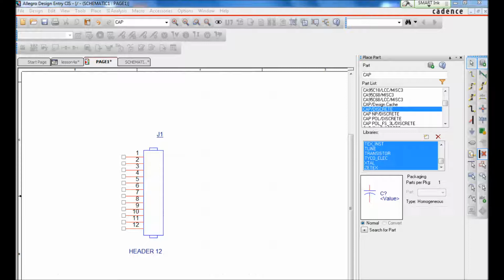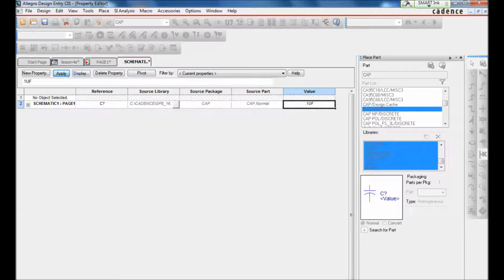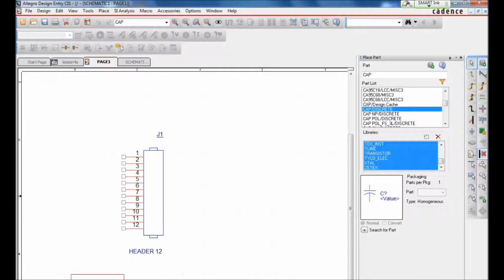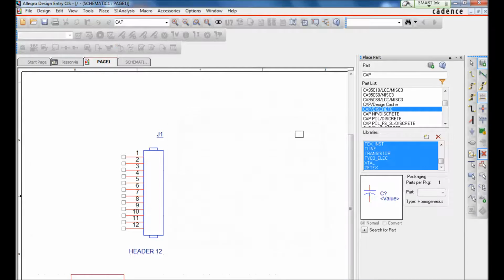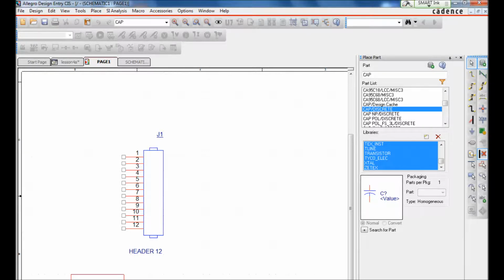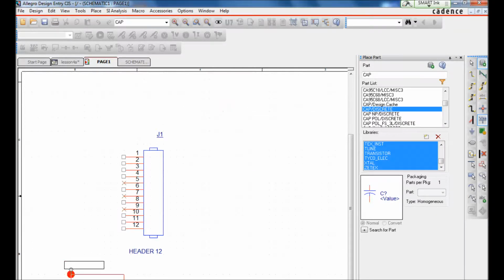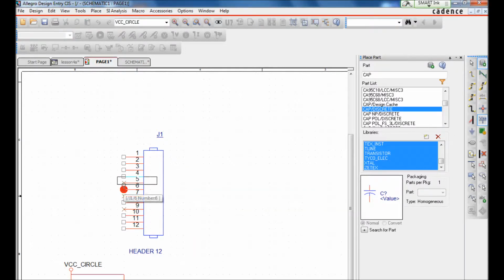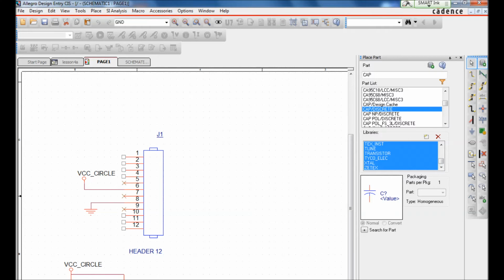capture lesson4-2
By Edward D. Calderoin, Jeremy Harvey, Mohammad Elwakil, Cliff Lamb, Feng Chen

Lab Objectives
Viewing the reference schematic
Adding a 12-pin Header connector
Mirroring the connector
Adding decoupling capacitor
Copying the capacitor
Adding wires
Adding net aliases
Adding no connect symbols
Adding power/ground symbols
Adding bus entries
Adding bus wires
Adding off-page connectors
Save and close the design
Viewing design cache